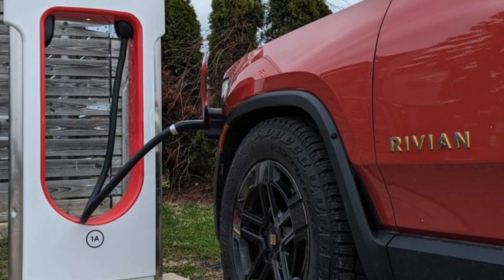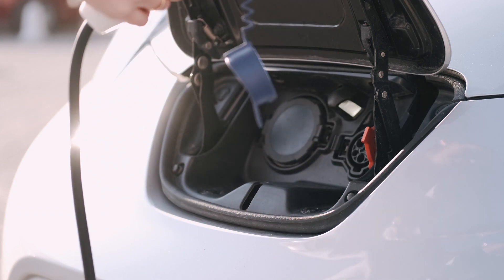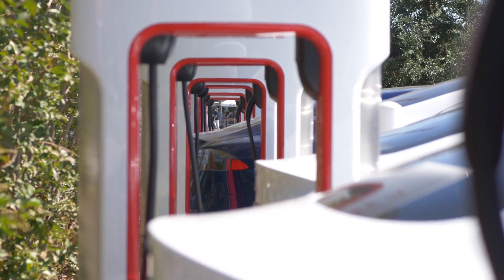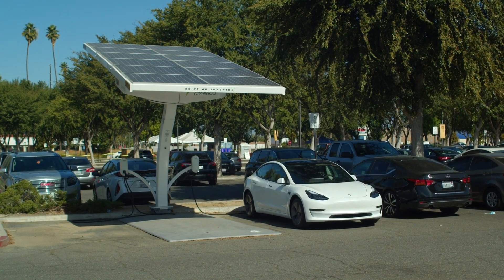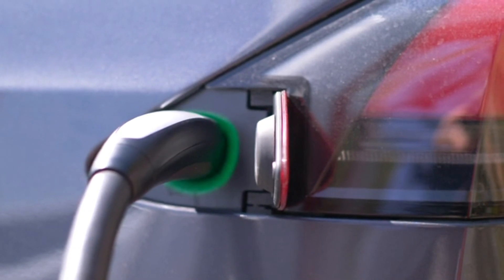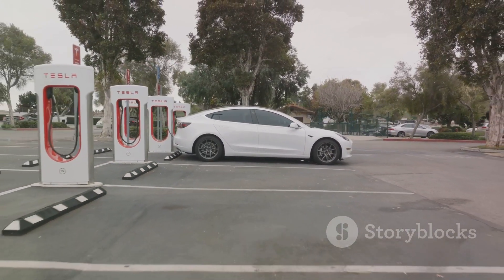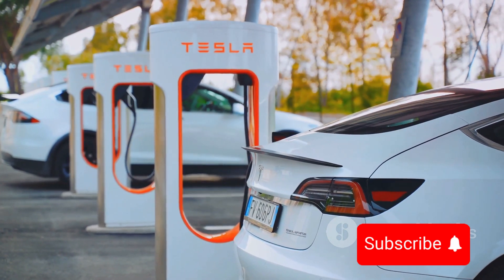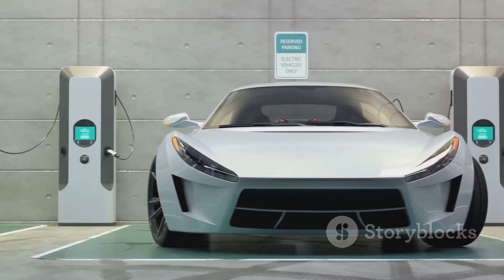Rivians Can Now Use Tesla's Superchargers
Rivian models will be able to use the Tesla Supercharger network starting today.
Rivian will ship owners of the R1S SUV and R1T truck free adapters for the Tesla NACS charger next month.
New Rivians will be fitted with the NACS port from the factory starting in 2025.
Over the past year, the automotive industry has almost collectively accepted that Tesla's proprietary NACS charging outlet—and subsequently its expansive Supercharger network—is the best solution to the public charging conundrum. As of today, Rivian drivers now have access to over 15,000 Superchargers across North America, and a free adapter is on the way.
Along with nearly every other automaker, Rivian announced plans to transition to the Tesla-style port and create an adapter for owners of existing Rivians with the CCS port. The company today said that owners will begin receiving their complimentary NACS adapter next month. The adapter is only compatible with V3 chargers, which run at 250 kilowatts. According to Rivian, Tesla determined that V2 chargers, which are capable of feeding electricity to the car at 150 kW, aren't compatible with vehicles using these adapters.
Compatible Superchargers are also now visible in Rivian's navigation system, which will show both charger speeds and availability. A "plug and charge" feature has automatic billing, so you simply pull up to the charger and plug it in, with the charge going to the payment method you have connected to your account on the Rivian application. This negates the need to download a separate app and set up a separate account.

We were able to get access to a NACS adapter and tested out the charging experience in our long-term Rivian R1T at our local Supercharger network. We found the experience quick and painless. We first selected the Supercharger on the navigation page on the 15.6-inch touchscreen. Once we arrived, we simply parked, plugged in, and sat back and relaxed. One note for Rivian owners: If you don't see Superchargers appearing on your vehicle's map, just deselect "adapter required" in the "Hide" tab.
New R1S SUVs and R1T trucks will begin emerging from the factory with the NACS charge port sometime in 2025. But until then, current Rivian owners will easily be able to use the Tesla Supercharger network via the free adapters, opening up a plethora of new charging locations.